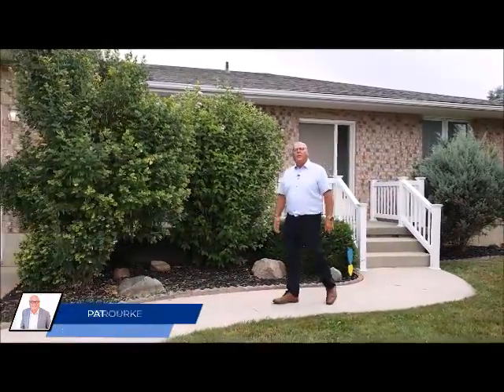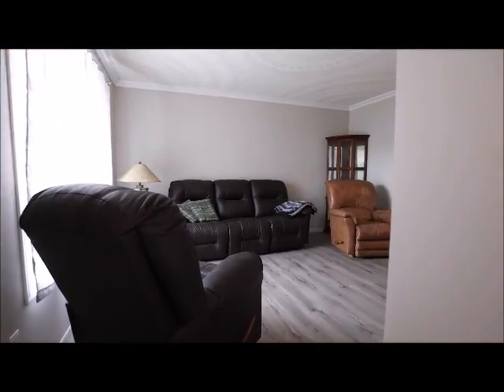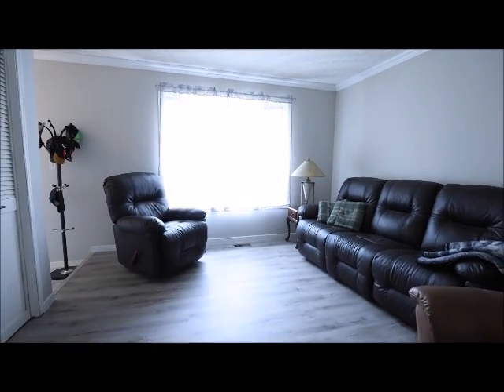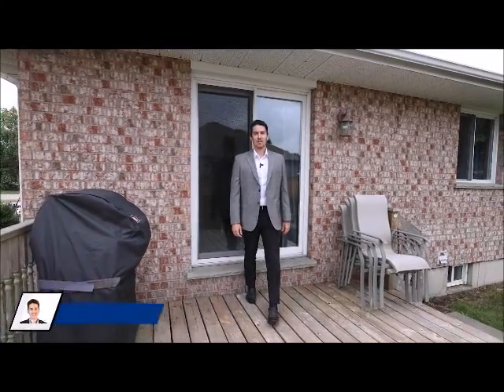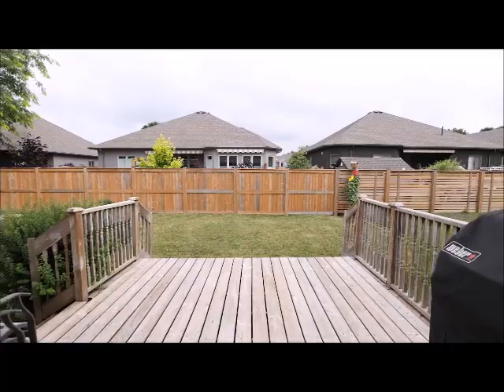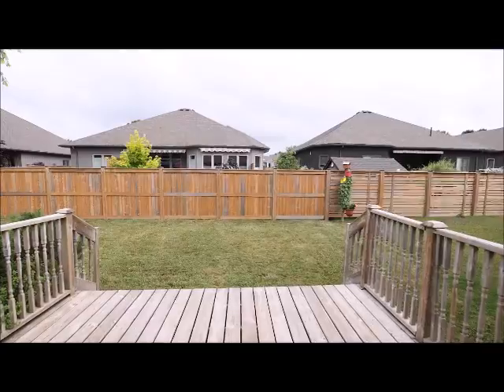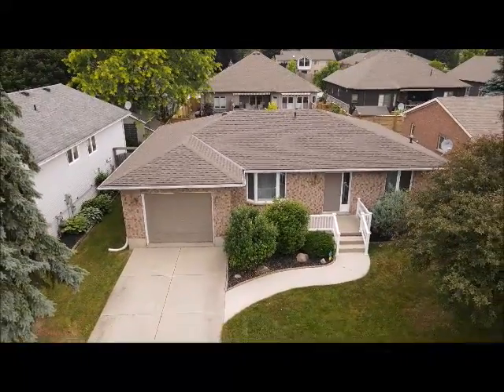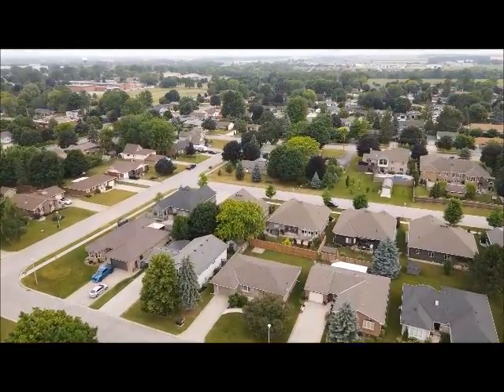248 Rivers Blvd Exeter ON. MLS 40292478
This solid brick bungalow is located on a quiet street in the growing town of Exeter. As you walk in the house you can take a step into the galley kitchen, or into the living room. There are three bedrooms and a spacious four piece bathroom on the main floor as well. The access to the basement is directly off the front door, giving you the opportunity to convert the lower level into a secondary suite or duplex. The lower level is already finished with a rec room and large bedroom. The storage area has the potential to be converted into a bathroom, and there's plenty of room to add a kitchen in the rec room as well if desired. There are sliding patio doors off the dining area that lead to a deck overlooking the backyard. The yard is partially fenced and has a pad poured for a garden shed. This property has parking for four cars in addition to the attached one car garage. Situated in a great part of Exeter, close to the park, community centre, and schools, this is a property you don’t want to miss!